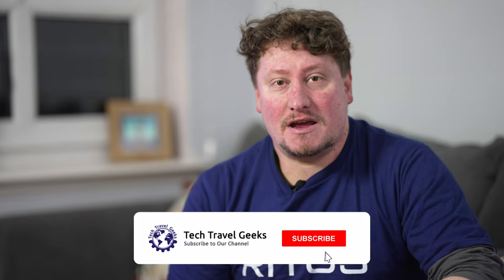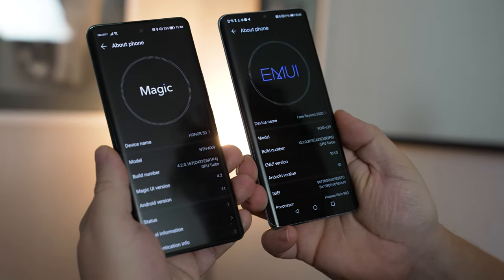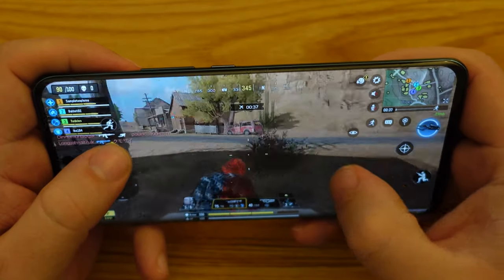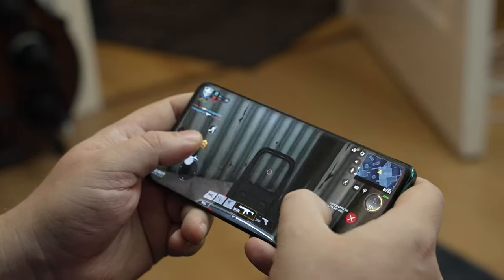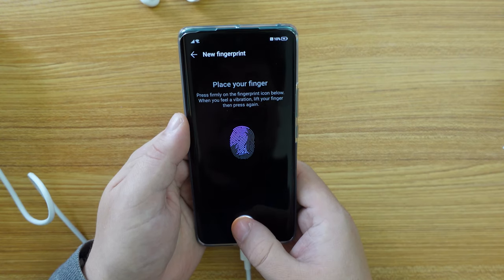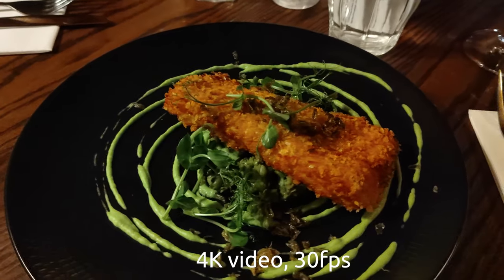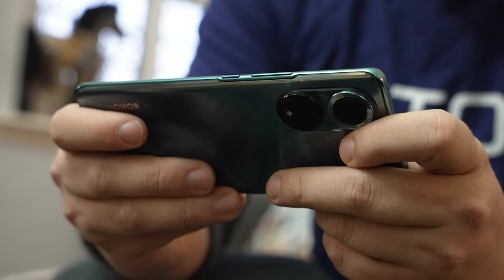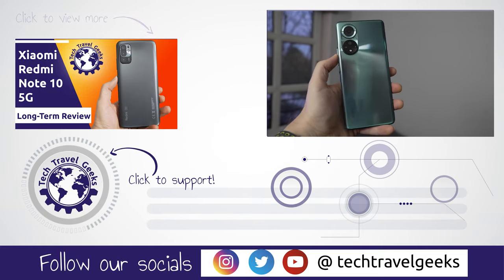Honor 50 - Long-Term Review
Our Chief Mobile Opinionist, Matteo, provides us with his long-term review of the Honor 50 smartphone.

Honor 50 available to purchase on Amazon

From Honor:

Gorgeous Display with Incredible Specifications: Everything is just right on the 75° super curved display with curved and narrow black edges. Compared to flat display, HONOR 50 makes a giant leap on design and display effect, which brings amazing visual sense and comfortable touch. Support up to 120 Hz refresh rate and 300 Hz touch sampling rate5. Intelligently adjust refresh rates in games, reading, and AOD scenes for better displaying and power-saving
One-Take Vlog Experience& Multi-video Recording: HONOR 50 adopts the multi-channel video architecture at the bottom layer, along with ultra-high pixel sensor and rich camera algorithms, bringing a better Vlogging experience with one take. Multi-video recording enables the front and rear cameras work at the same time, making people and sceneries shot in a more harmonious manner. It also enables the main camera (support 6x zoom) and wide-angle camera work at the same time and enables you to shoot both fast motion video (2x or 4x fast) and slow motion (0.5x slow) video
108MP Ultra Clear Camera& AI Wide-angle Selfie: 108MP Ultra Clear Camera and 90° wide-angle field of view fulfill all your requirements on a clear, dark or wide-angle view. Every selfie makes you impulse to share with friends. 78° FOV mode works while taking selfies, and it switches to 90° FOV mode while taking groupfies
Support 66W Fast Charge& GPU Turbo X: The breakthrough single-cell dual-loop design reduces impedance and heat, increasing the equivalent capacity of the battery, thereby providing a longer battery life of HONOR 50 (4300mAh). GPU Turbo X is a graphics acceleration technology that combines hardware and software. It can efficiently process game screens under low power consumption and support more games with high frame rates
Qualcomm Snapdragon(TM) 778G Blooms on HONOR: The latest Qualcomm Snapdragon(TM) 778G 5G processor performs extraordinarily on HONOR 50. The 6nm advanced process of TSMC, super CPU four A78 big cores, main frequency up to 2.4 GHz, CPU benchmark score increased by 45%, and GPU benchmark score increased by 45%
Wireless communication technology: cellular
Camera description: rear camera: 108 mega-pixel (f/1.9 aperture af) + 8 mega-pixel (f/2.2 aperture ff) + 2 mega-pixel (f/2.4 aperture ff) + 2 mega-pixel (f/2.4 aperture ff)
Included components: adapter

HONOR 50 Mobile Phone 5G SIM Free Unlocked 6 + 128 GB Smartphone with 108 MP Camera, 120 Hz 6.57 Inch Curved Screen, Android 11, 2 Year Warranty